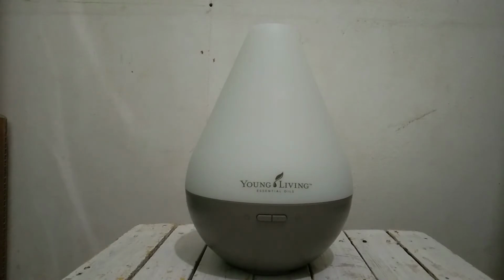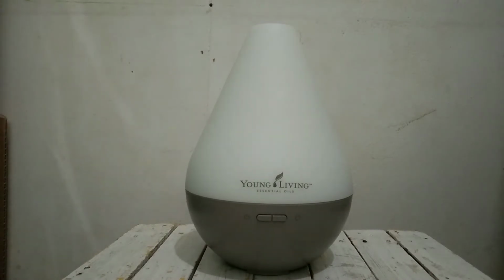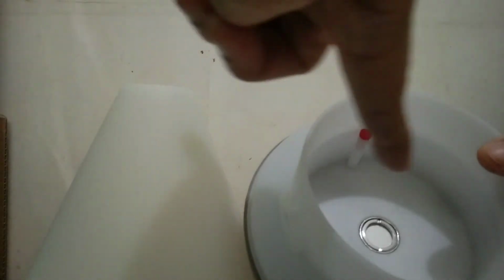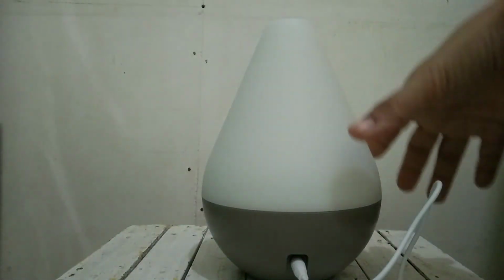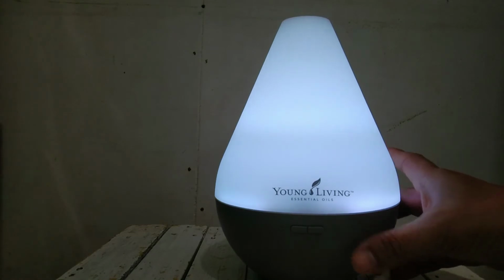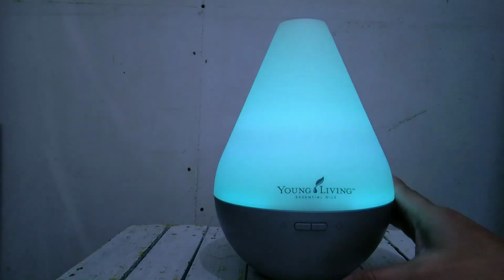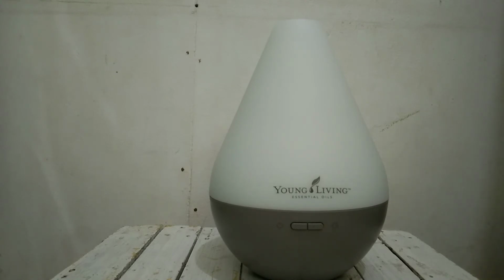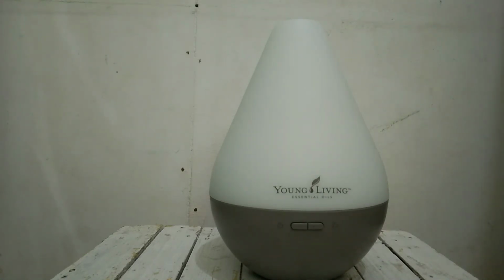How to use the Dewdrop Diffuser from Young Living